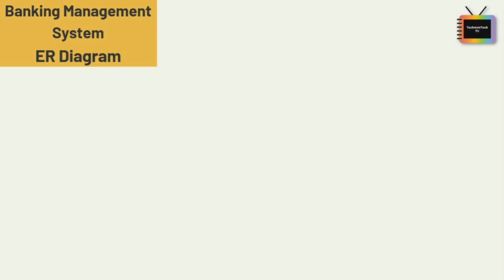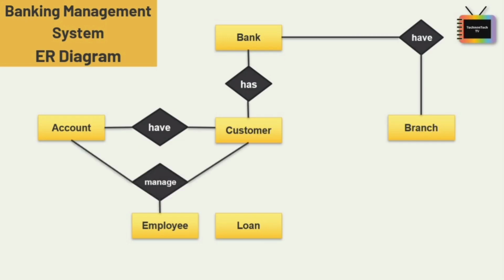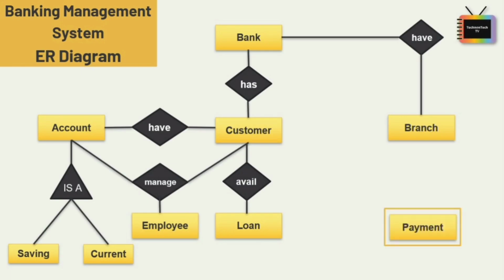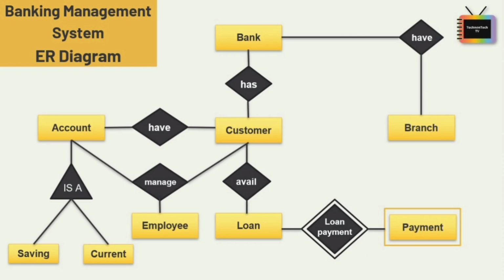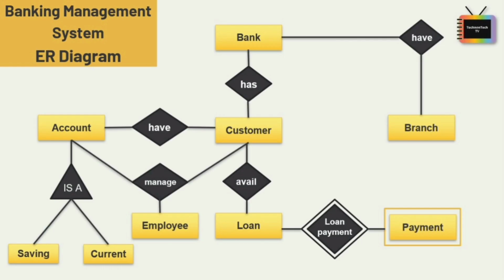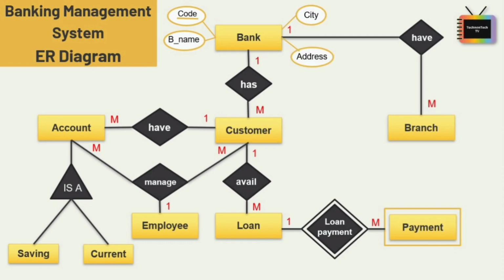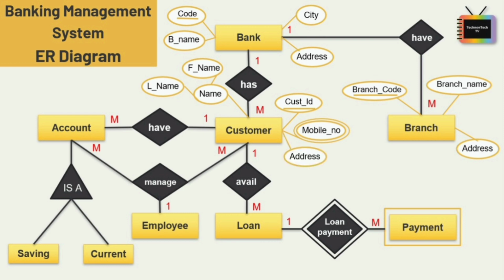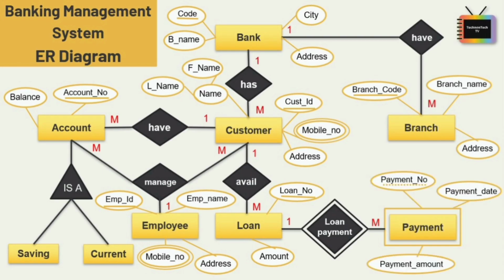Banking Management system ER Diagram Technon sulekizzbad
@Blippi @MagnetBrainsEducation @education @sule @mwakatobe @study information technology